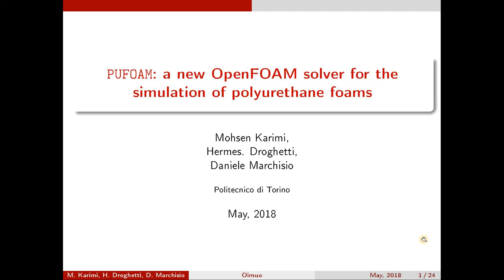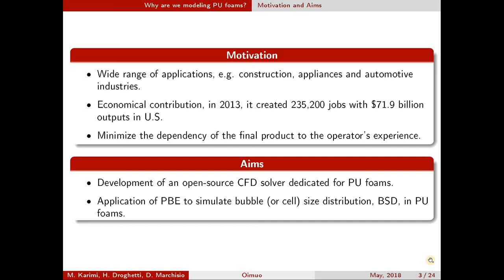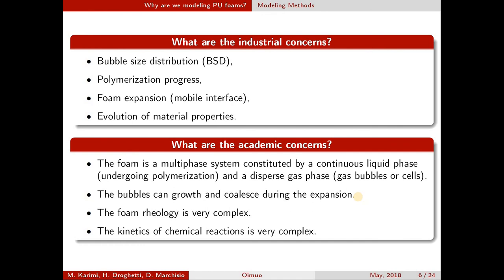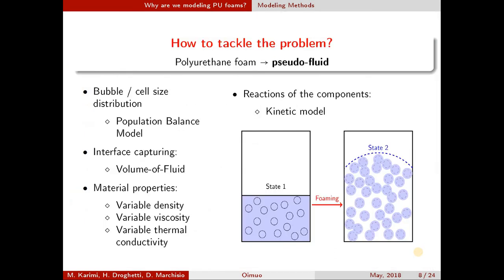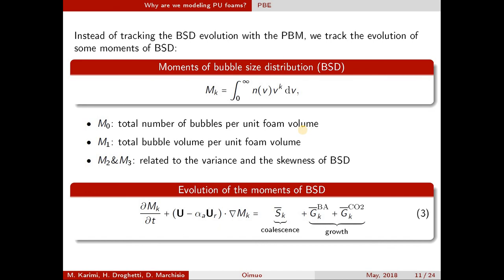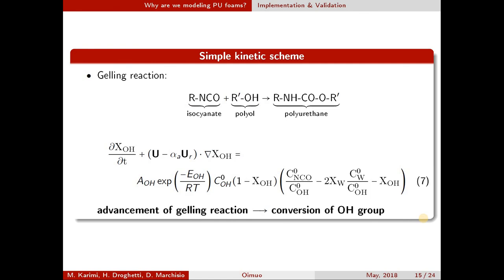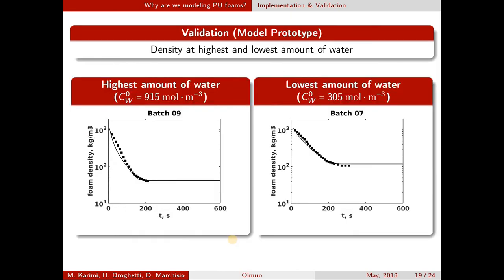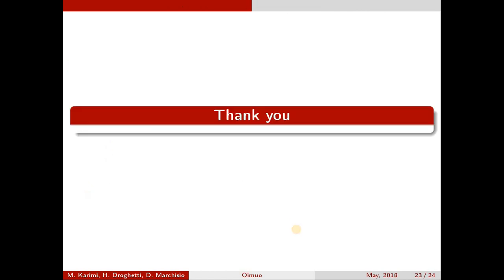Online International Meeting for Users of OpenFOAM - P6 - Karimi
Online International Meeting for Users of OpenFOAM - P6

M. Karimi:

PUFOAM: a new OpenFOAM solver for the simulation of polyurethane foams

Politecnico di Torino